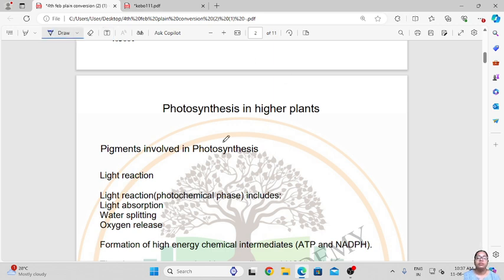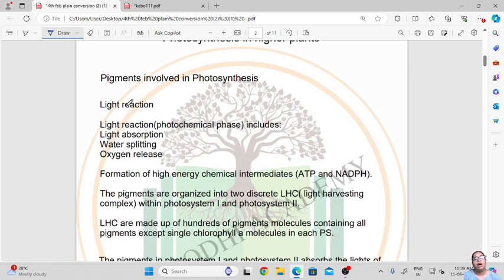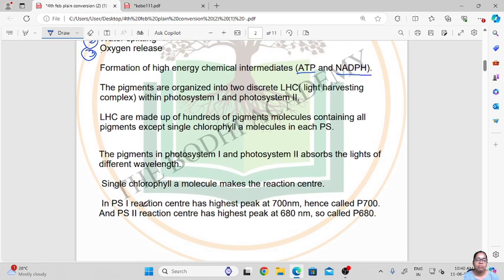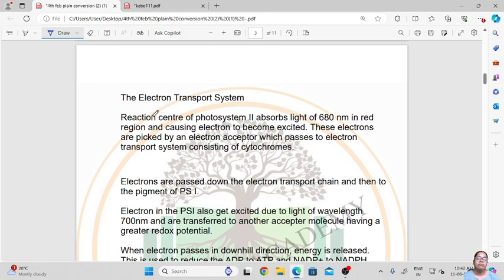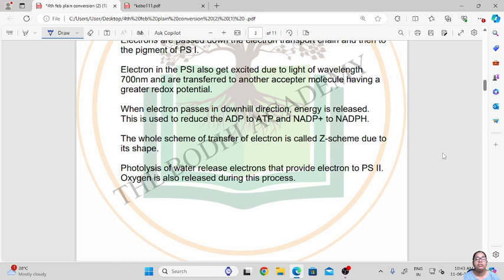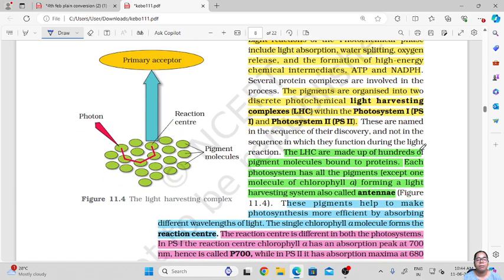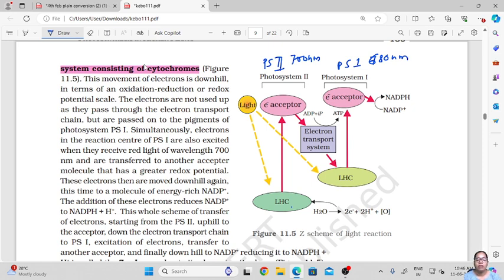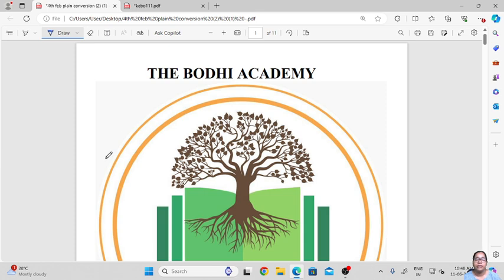GOA BOARD || CLASS11 || PHOTOSYNTHESIS IN HIGHER PLANTS || PART 2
Let us learn about Chapter Photosynthesis. In this chapter you will learn about Photosynthesis is a vital biological process in which green plants, algae, and some bacteria convert light energy from the sun into chemical energy stored in glucose.